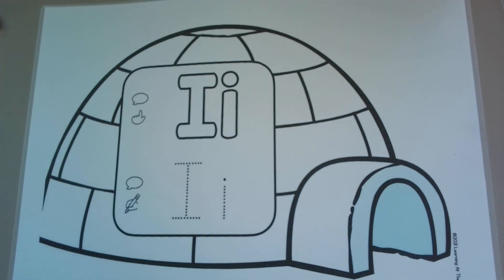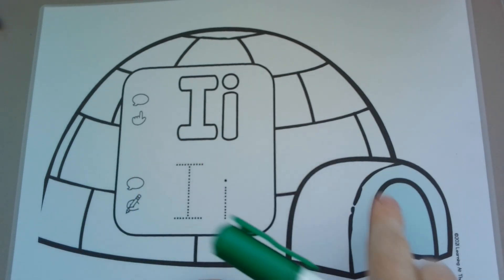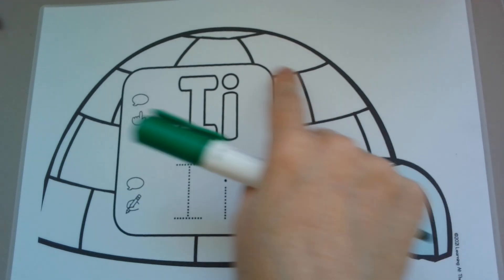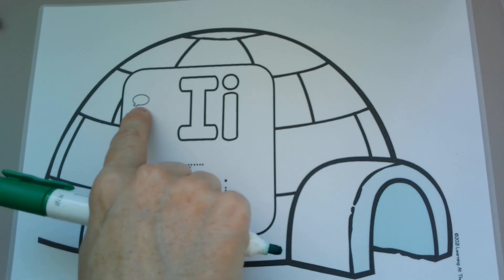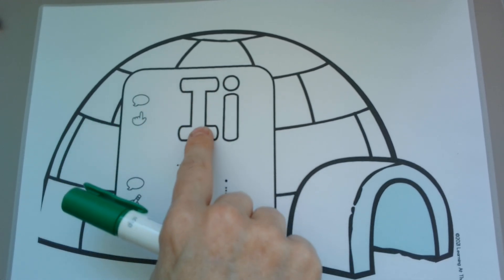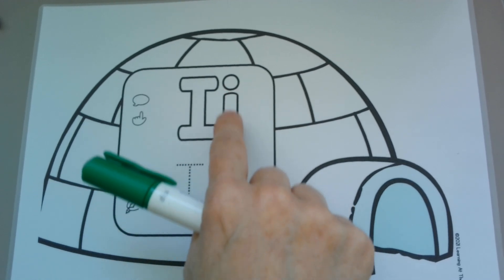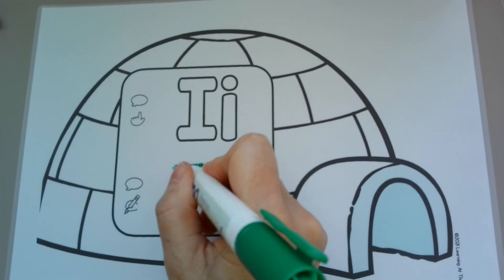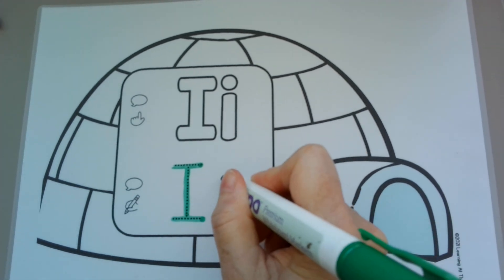Example of multi-sensory learning for younger learners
Distinguishing the letter name and sounds